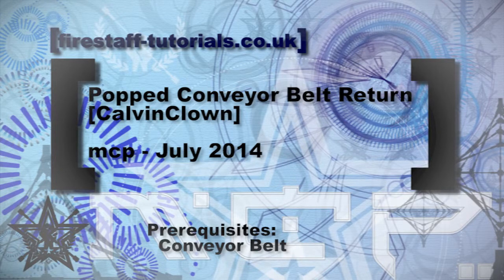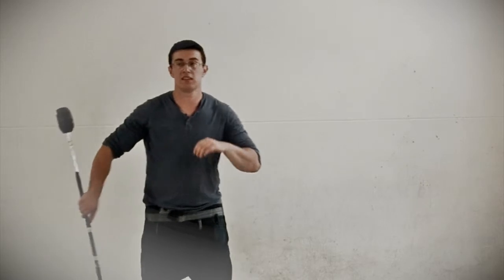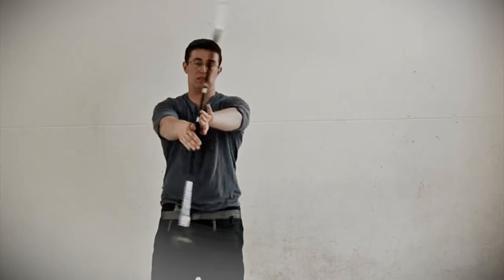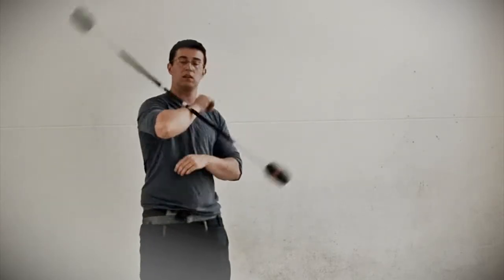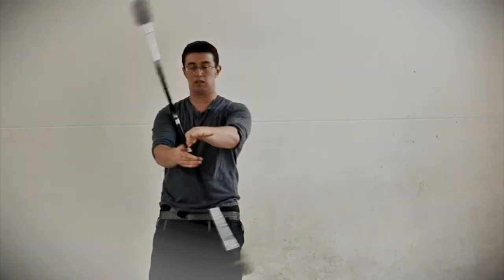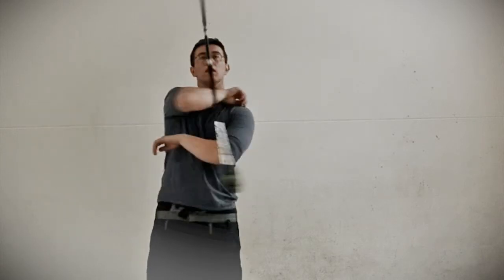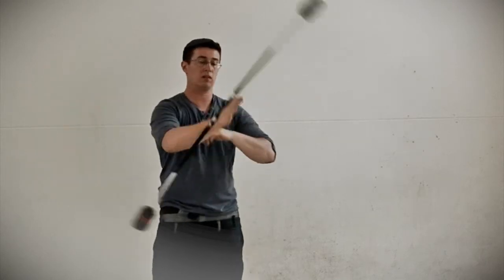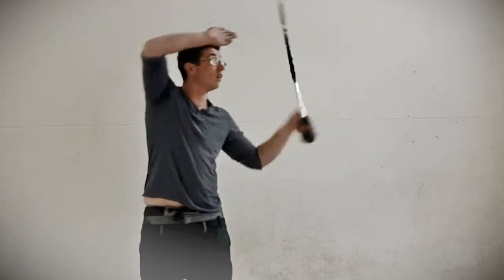Popped Conveyor Belt Return - Contact Staff Tutorial - MCP